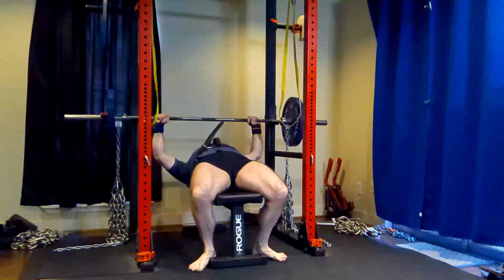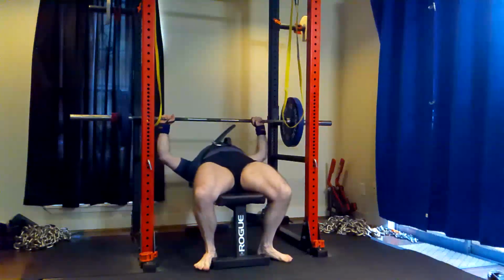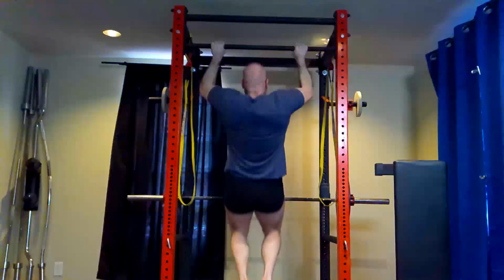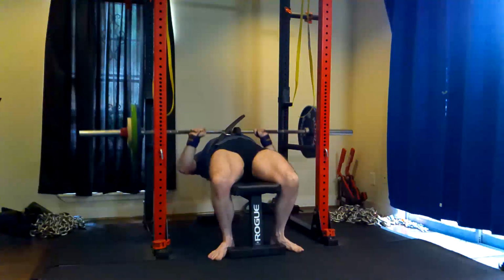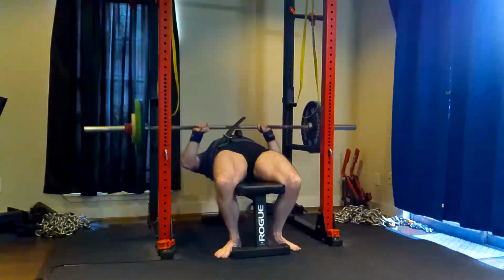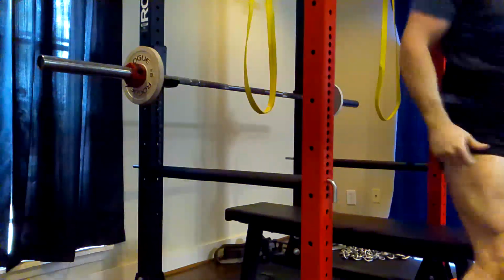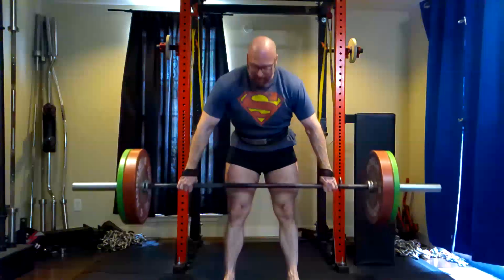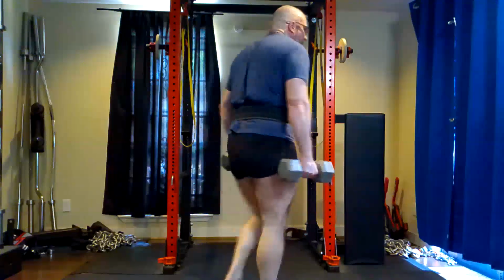5-3-2021 Orc Mode Training - Max Effort Upper Day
Today's Training Session:
-Bench Press + 54 lbs Chains: Training Max 275
-Bench Press: 235 3x10*
-Pull Ups: 3x8
-Close Grip Bench Press: 205 3x10
-Chin Up: 3x8
-JM Press: 65 3x12-15
-Snatch Grip High Pull: 205 3x10
-Lateral Raise: 25 3xfailure